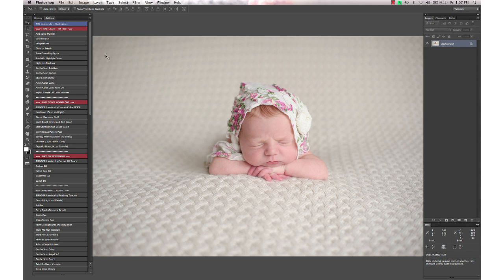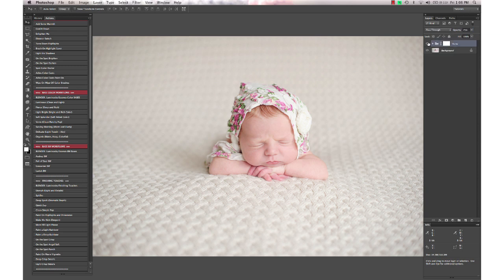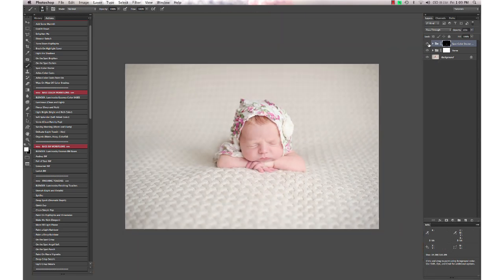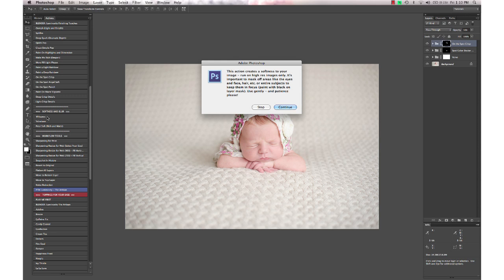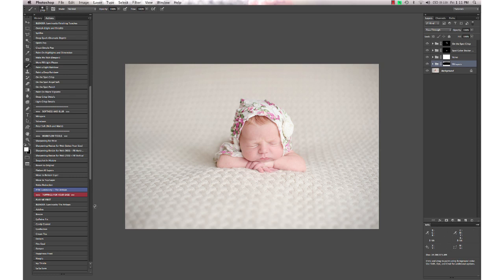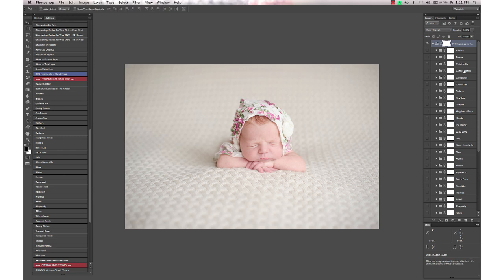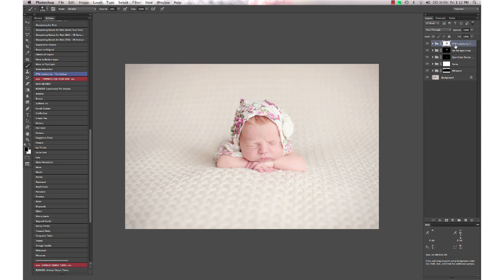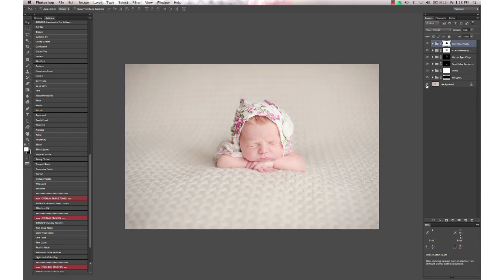Gorgeous Soft and Sweet Newborn Edit In Photoshop With Luminosity by Paint the Moon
How to create a beautifully soft and sweet newborn image edit in Photoshop using Luminosity: The Essence and The Artisan action sets by Paint the Moon. Available for Photoshop CS2 and up, and PSE 6 and up.